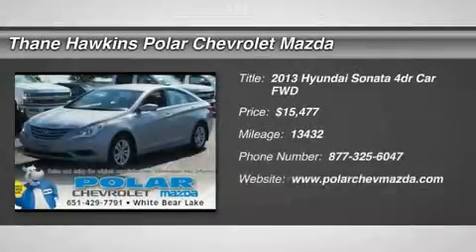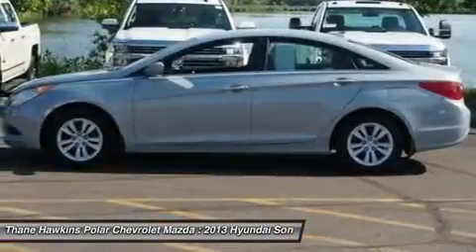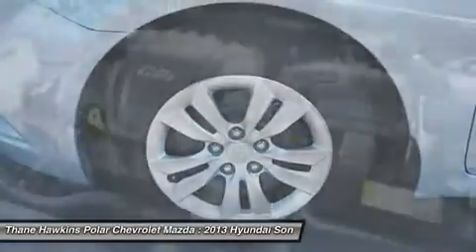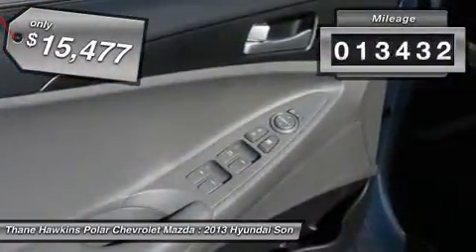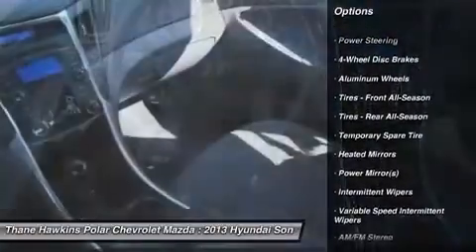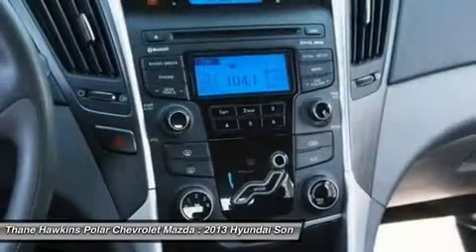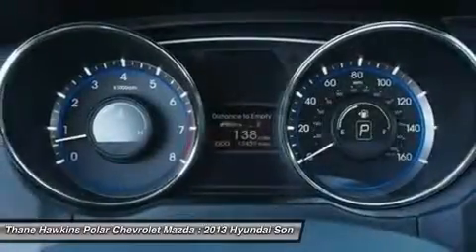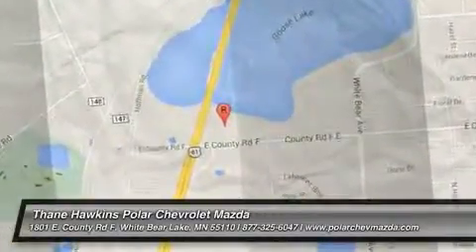2013 Hyundai Sonata 24450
2013 HYUNDAI SONATA White Bear Lake, MN
Stock# 24450

1801 E Co Road F

Carfax One Owner Vehicle! If you want an amazing deal on an amazing car that will not break your pocket book, then take a look at this fuel-efficient 2013 Hyundai Sonata. It is nicely equipped with features such as 16 x 6.5J Steel w/Full Covers Wheels, ABS brakes, Air Conditioning, Electronic Stability Control, Front Bucket Seats, Low tire pressure warning, Power door mirrors, Power Locks, Power steering, Power Windows, Premium Cloth Seating Surfaces, Radio: Autonet AM/FM/CD/MP3 Audio System, Remote keyless entry, SiriusXM Satellite Radio, Tilt steering wheel, Tire Pressure Monitoring System, and Traction Control System. The quality of this wonderful Sonata is sure to make it a favorite among our educated buyers. Polar is the safest, easiest place on earth to buy a vehicle...no kidding! Call, e-mail, or stop by today!